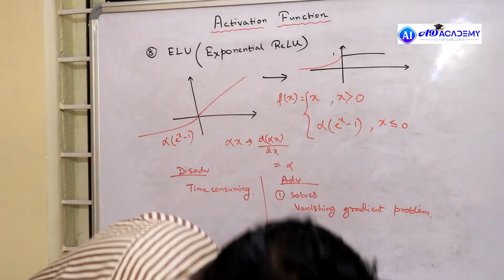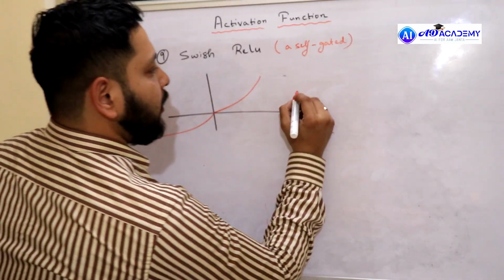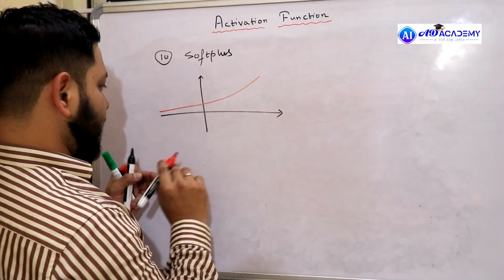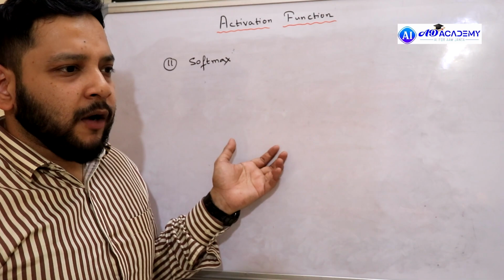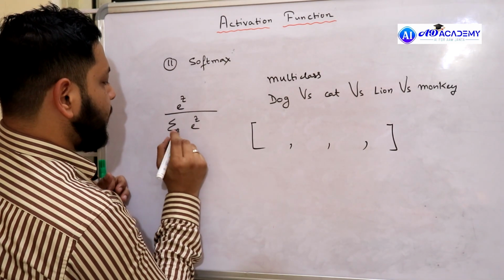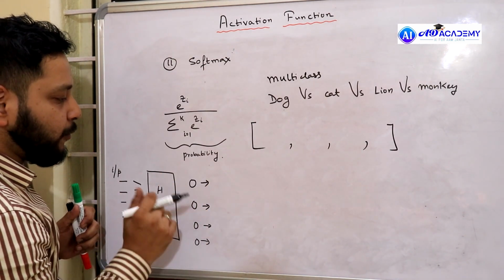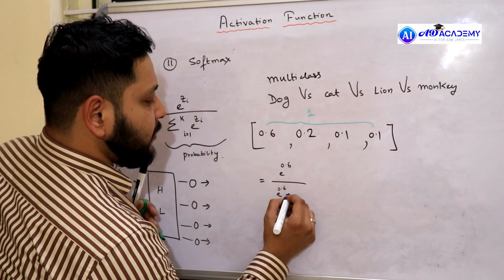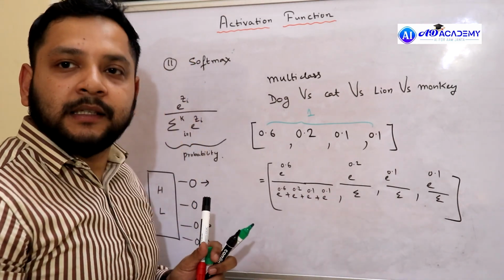Types of Activation Function - Part 5 | Deep Learning in Data Science | Neural Networks in AI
This video is about different types of activation functions, formula, equation, derivation, its advantage and disadvantage. Explore the fundamental concepts of Deep Learning in this playlist. Deep Learning is a subset of Machine Learning, Data Science, and Artificial intelligence. Deep Learning involves training neural networks to recognize and classify patterns. It can analyze large, complex datasets and learn from them to make accurate predictions or decisions. It has a wide range of applications in various fields, including image recognition, natural language processing, speech recognition and many more.

I, Dr. Ayan Debnath, am a Solution Architect / Senior Data Scientist at a prestigious MNC. I completed my Ph.D. degree from the Indian Institute of Technology (IIT) Delhi in Data Science in healthcare. I was a former Fulbright Scholar at Harvard Medical School and the University of Pennsylvania. I have total of 8+ years of experience in the field of Data Science, AI, Machine Learning, Deep Learning, Statistics, Image Processing, Healthcare, etc.